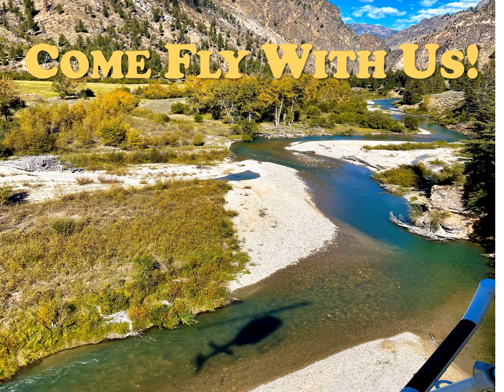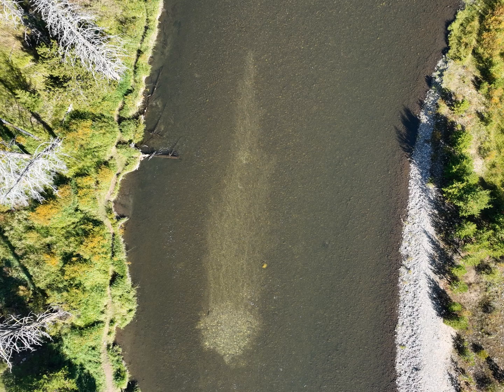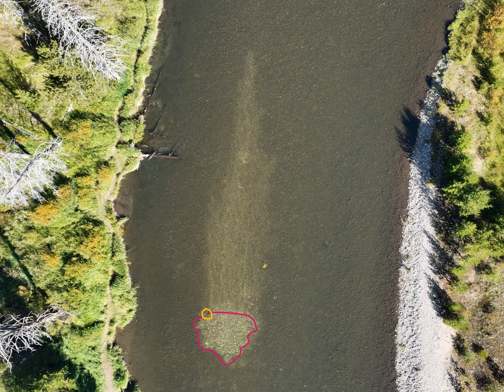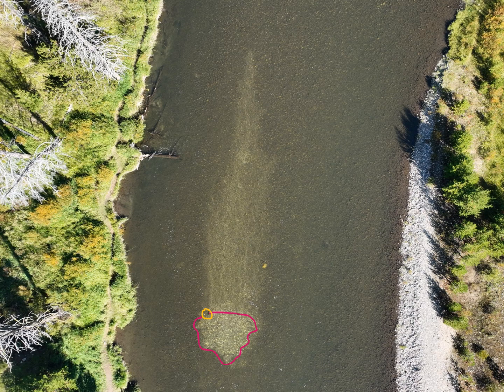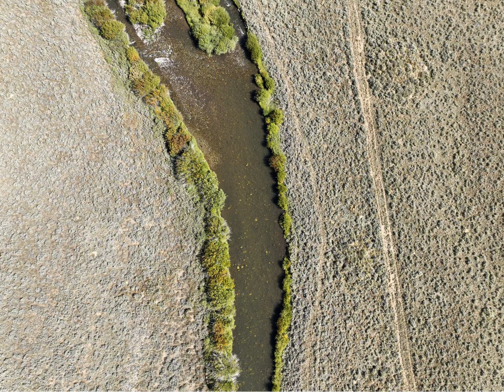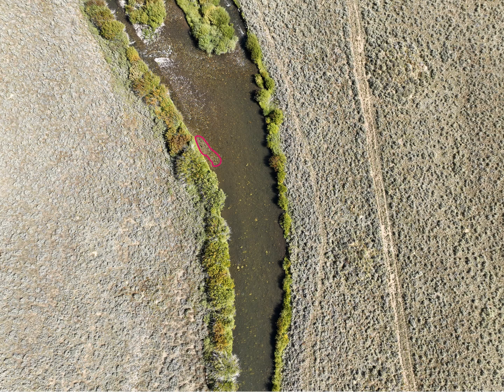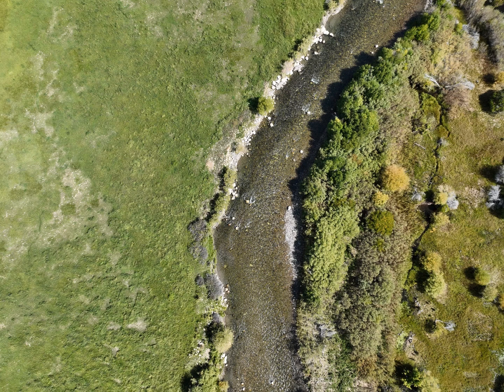Learn how to identify Chinook salmon redds from the air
Join Idaho Fish and Game as we show you what a Chinook salmon redd looks like from an aerial perspective. In this video, there will be a series of images collected during the 2023 Chinook salmon drone surveys containing redds and you will have several seconds to try and identify where you think the redd is located in the river. MH/2023